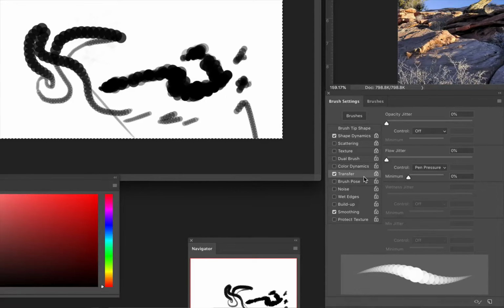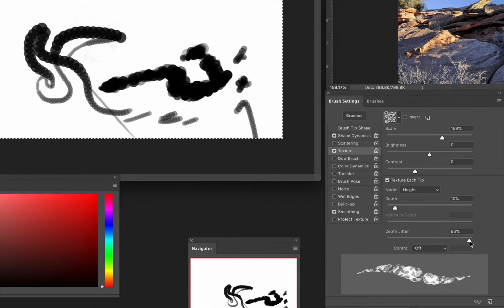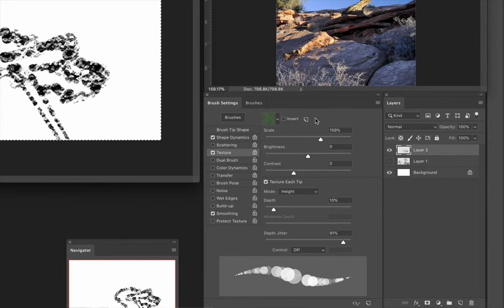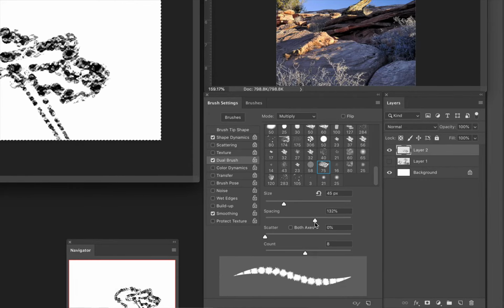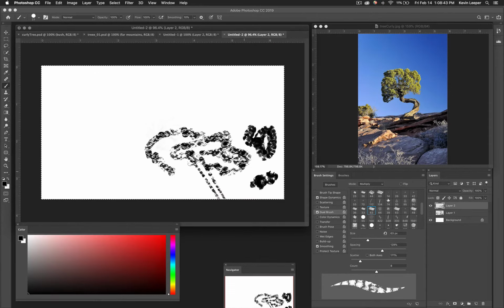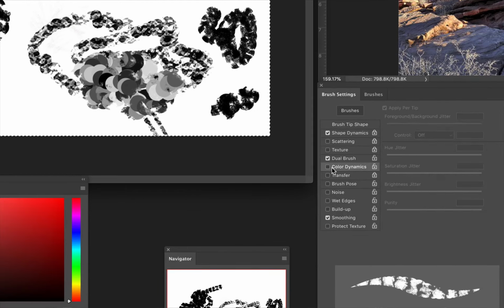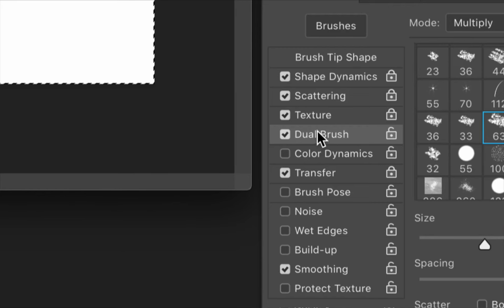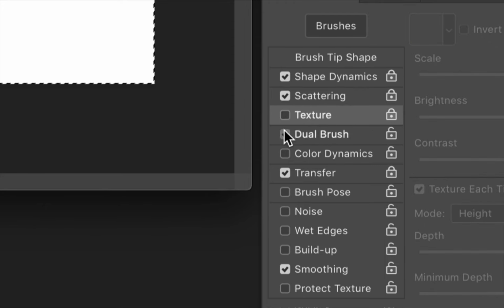wk4 Advanced Brush Settings